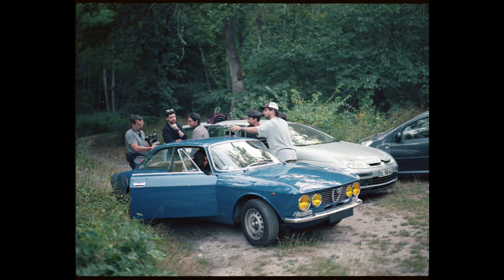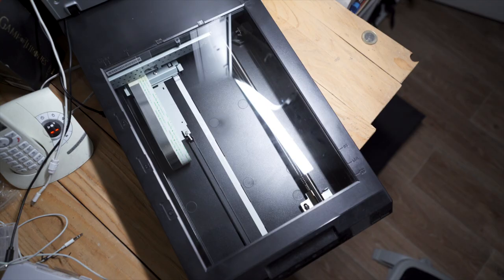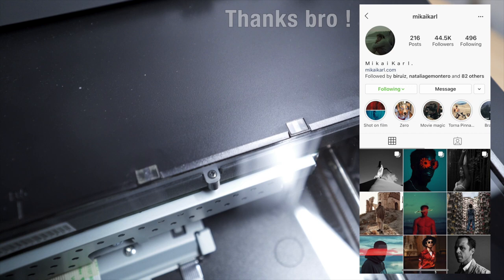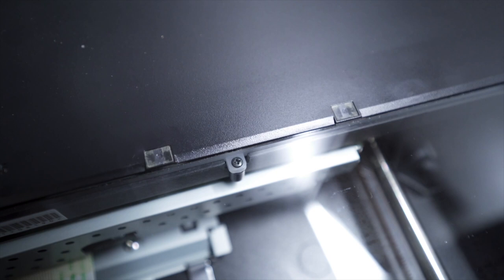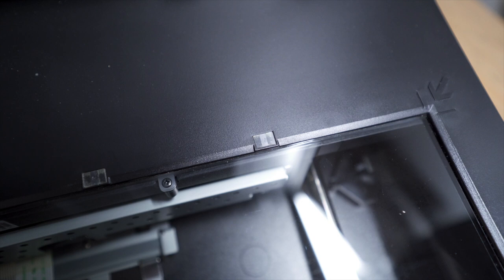Espon scanner purple horizontal lines EASY FIX !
Alright so if you are having purple/green/red lines going across your scans all you need to do is clean those two sensors

It works with All V500 v550 v600 v700 v750 v800 and v850 epson scanners